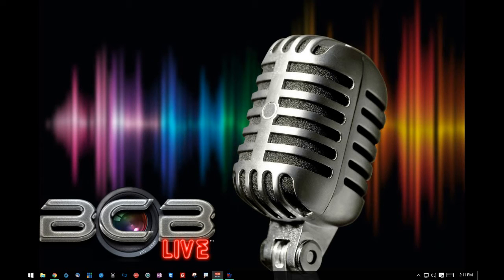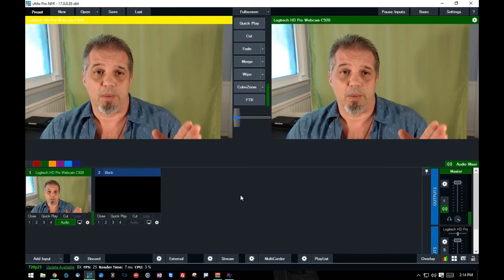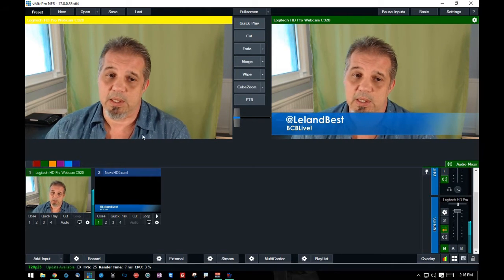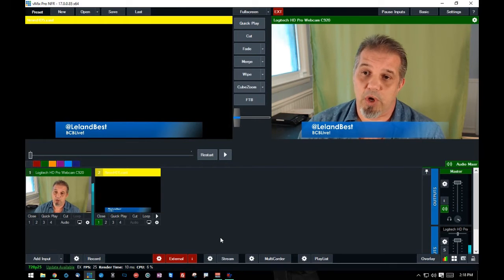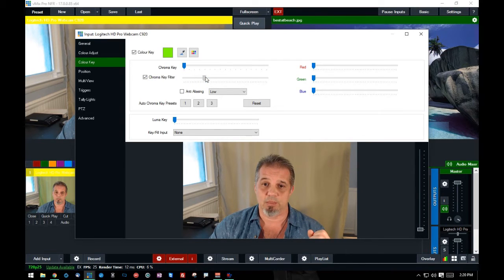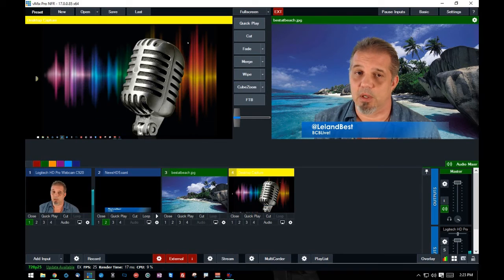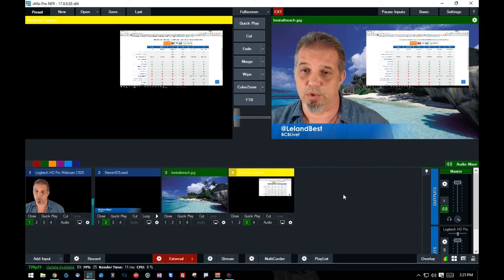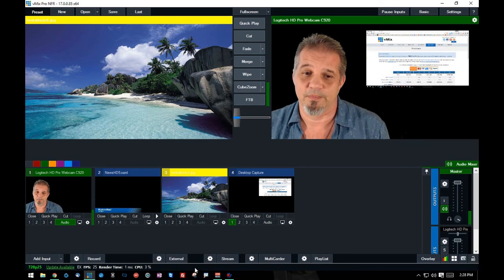vMix Live Production Software Review and Tutorial - Video 1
Leland Best of BCBLive! shows how to setup vMix Live Production Software for live stream broadcasting.

Leland Best™ is a Digital Footprint Developer, Vlogger, Web Designer, Producer/Host of BCBLive!™ | The NOTHING Show™ | Megabit Marketing™ | Doing it all LIVE!